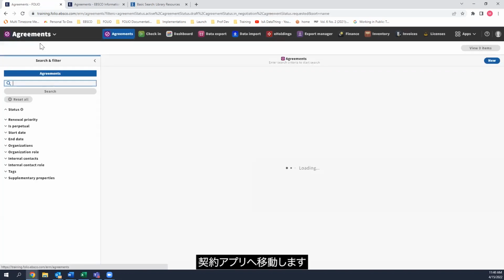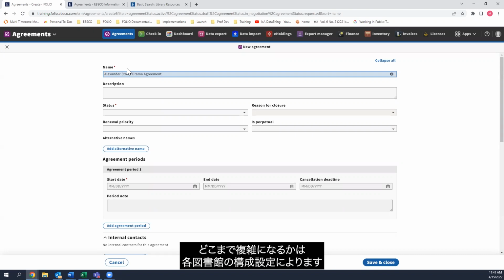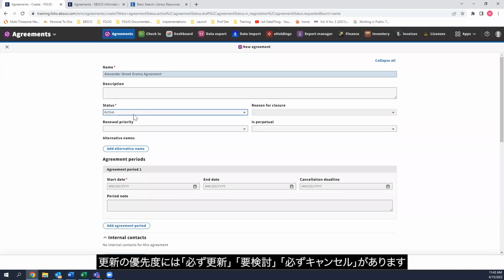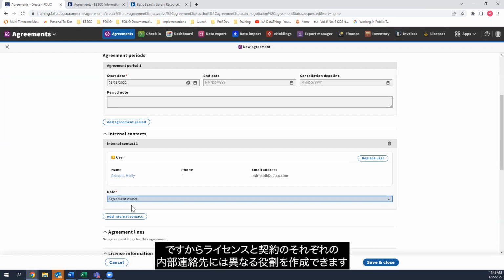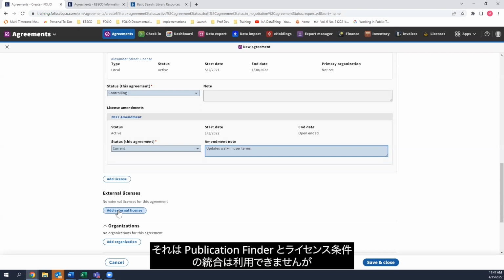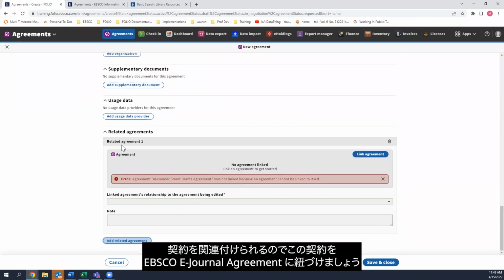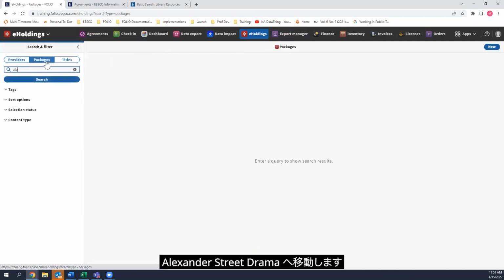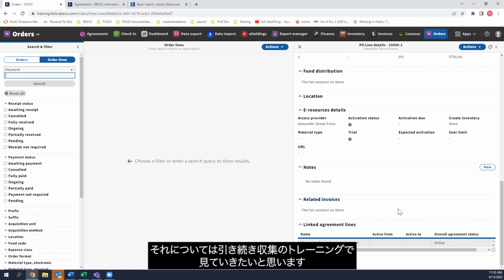FOLIO ERM 研修動画 4 - 契約 (Agreements) アプリ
米国のお客様向けに開催された FOLIO ERM の研修を録画したもので、契約 (Agreements) アプリについて解説するパートです。
再生時間：約13分（日本語字幕付）